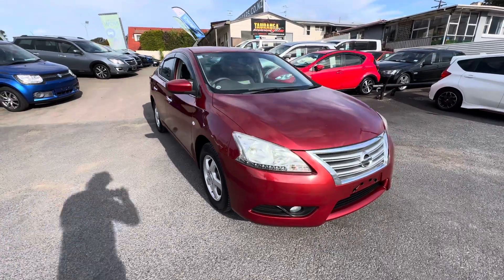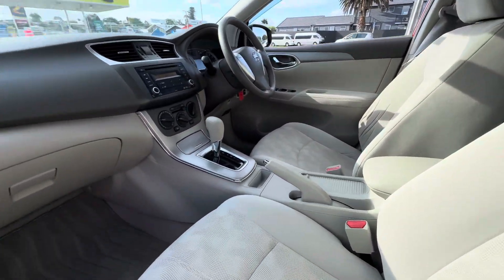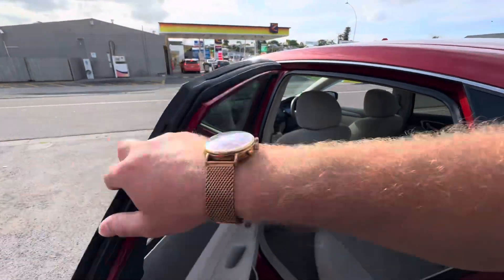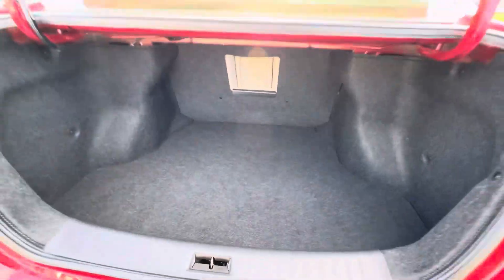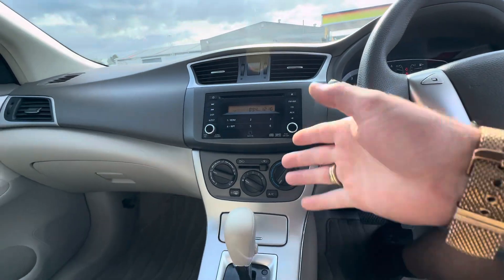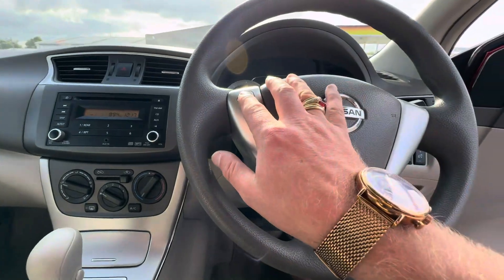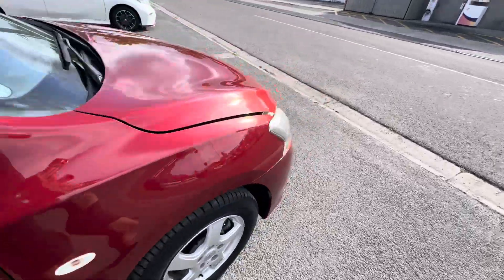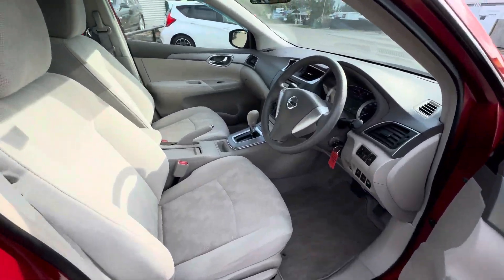5780- 2014 Nissan Bluebird Sylphy